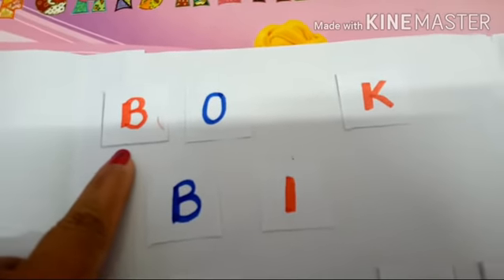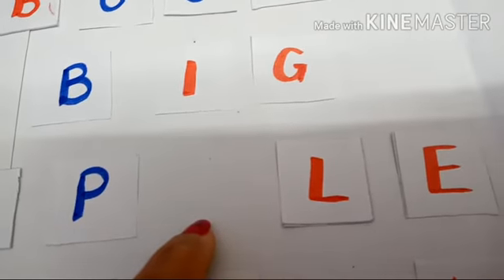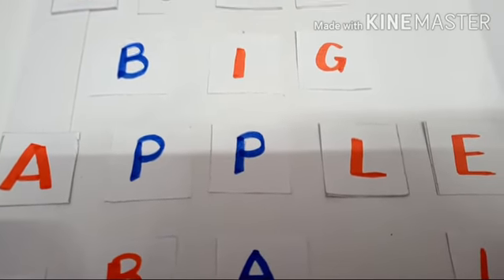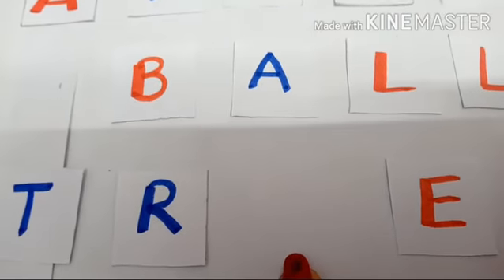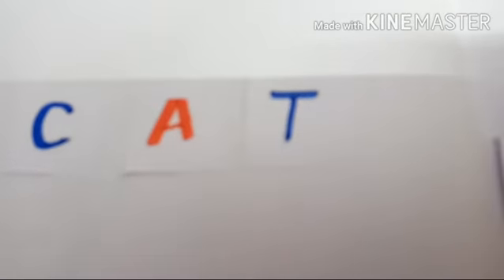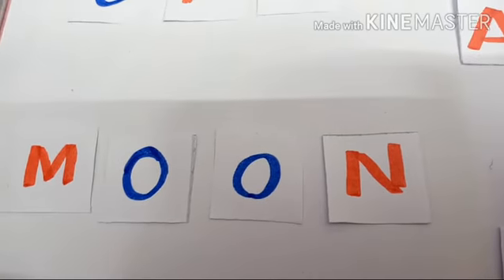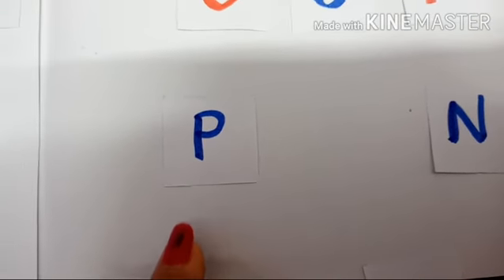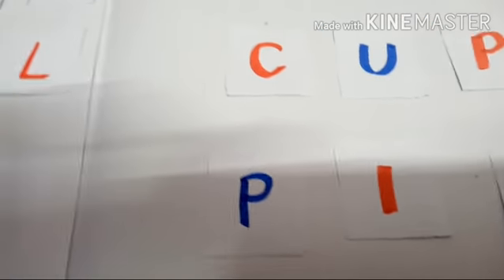Missing letters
Find the missing letter activity
English
Grade I
by Surinder Kaur